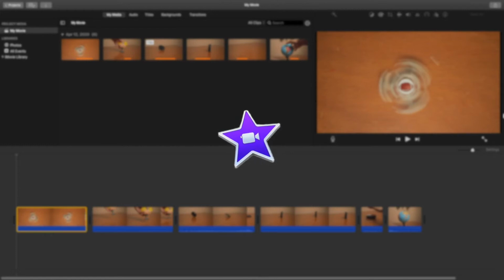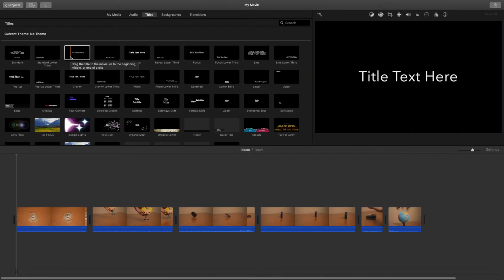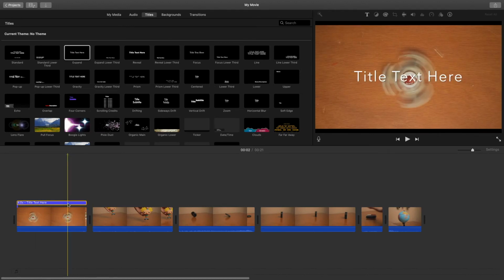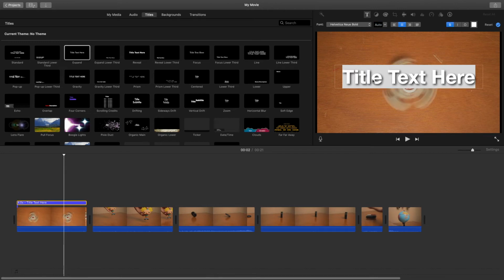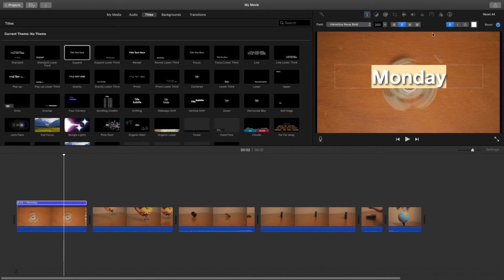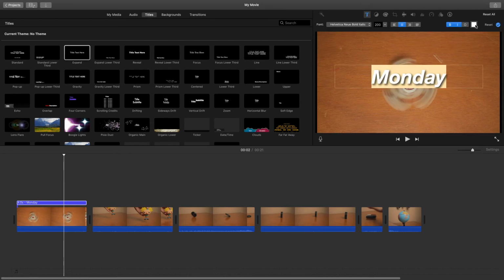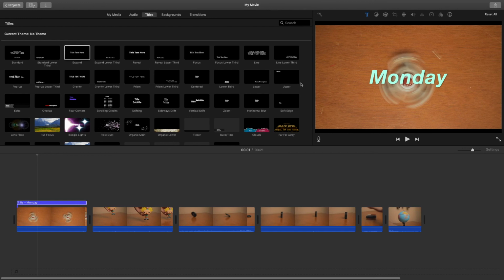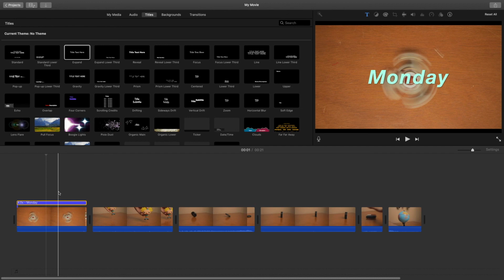How to Add & Edit Titles in iMovie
Welcome to iMovie Monday! In today’s episode I will show you how to add & edit titles inside iMovie.